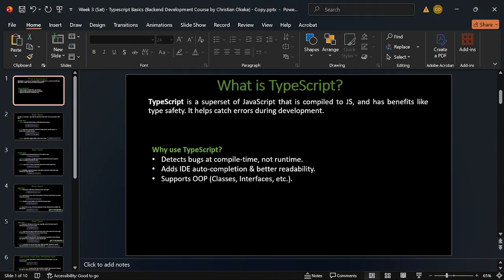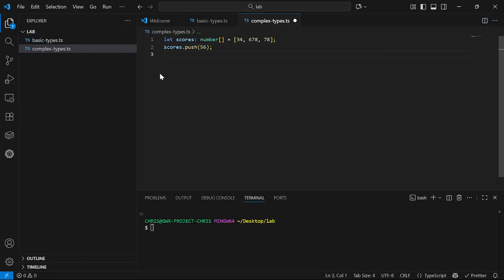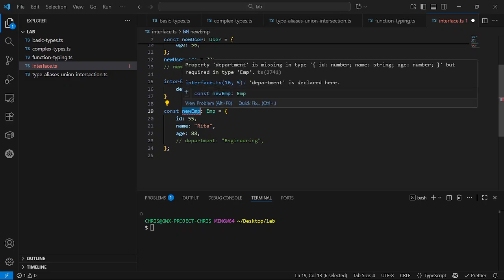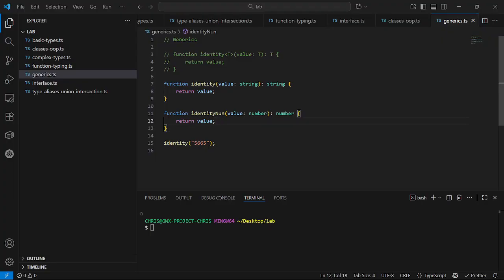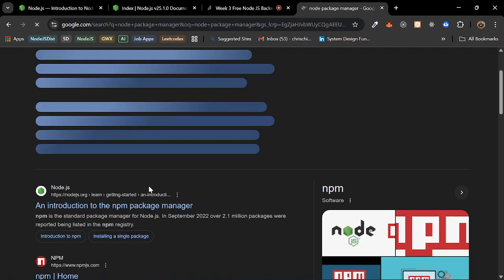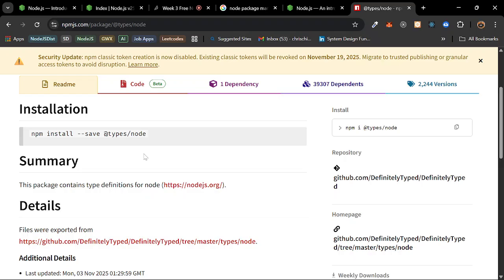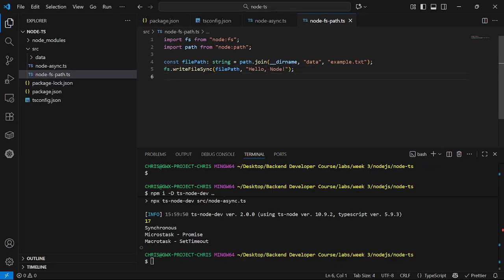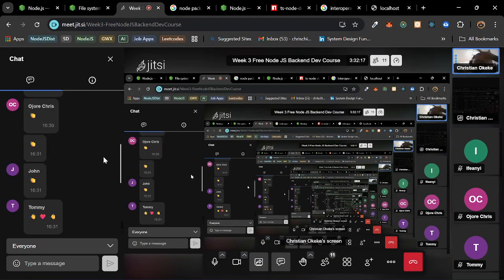Week 3 (Sat) - Typescript Basics and NodeJS Fundamentals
In this live session, we learnt:
- Typescript Basics
- OOP Concepts in Typescript
- NodeJS Fundamentals
- How to Create REST APIs with Vanilla NodeJS (No Library/Framework)